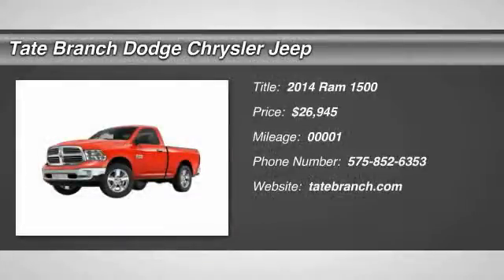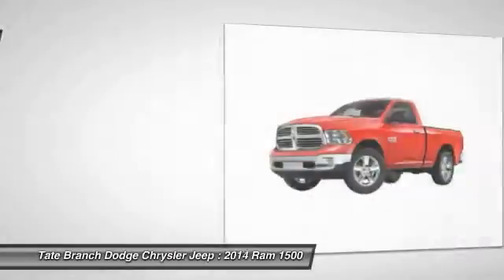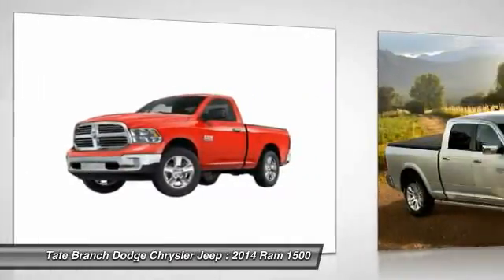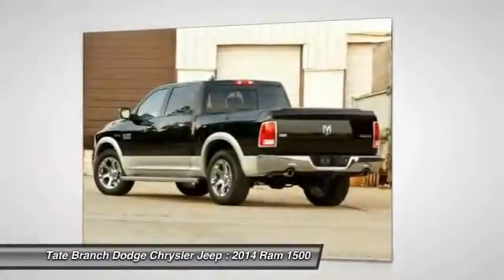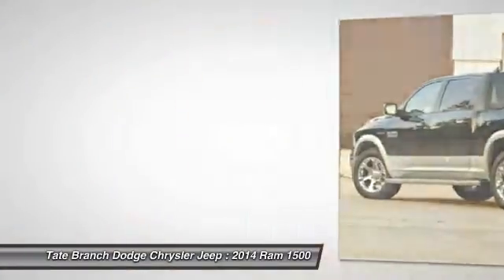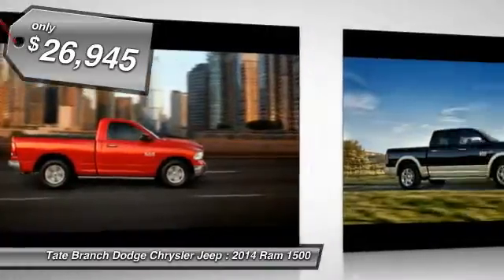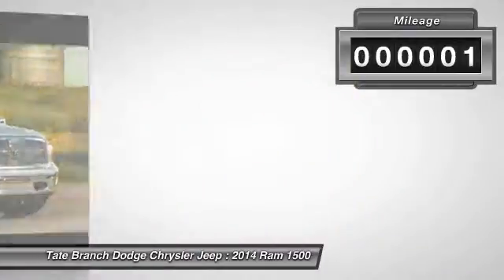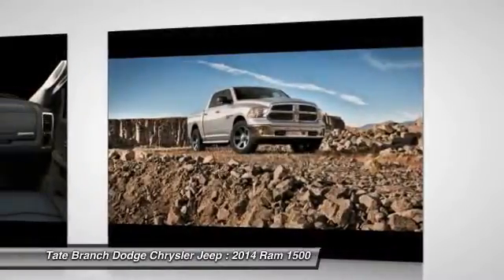2014 Ram 1500 Hobbs NM ~EG190758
2014 Ram 1500 2WD Reg Cab 140.5 Tradesman

Looking for the right car? Today could be your lucky day. With 1 miles, this WHITE, 2014 Ram 1500 equipped with Automatic transmission could be yours. Request more information and set up a test drive right away.